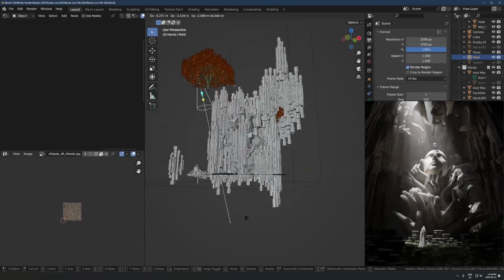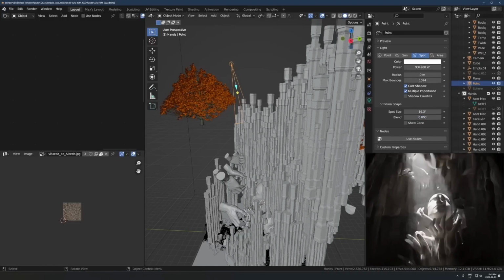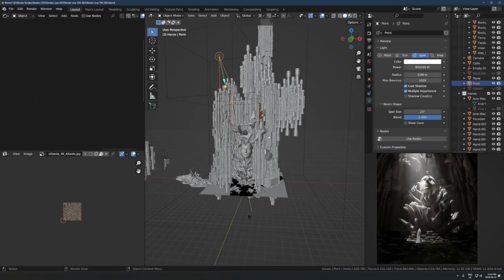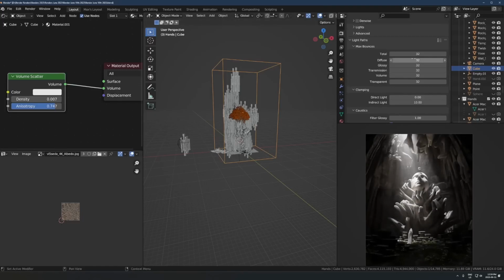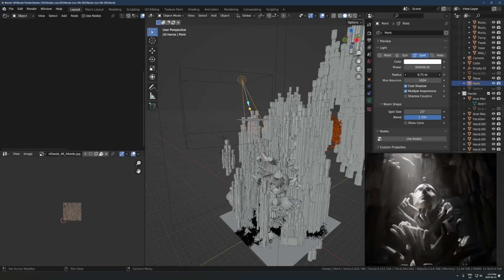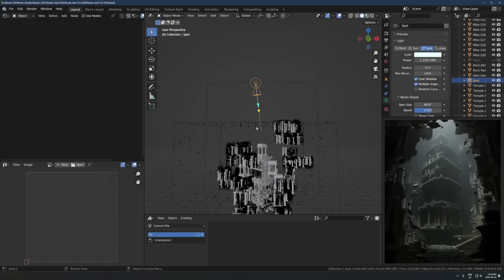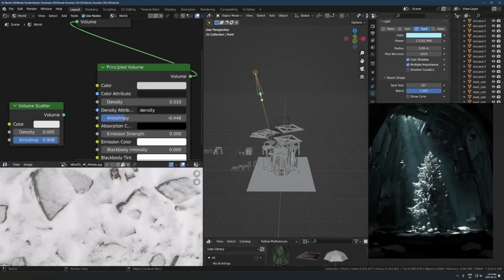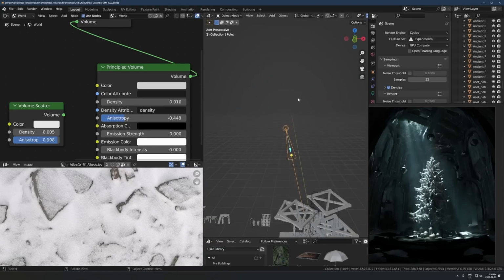Easy Method For Epic Lighting In Blender